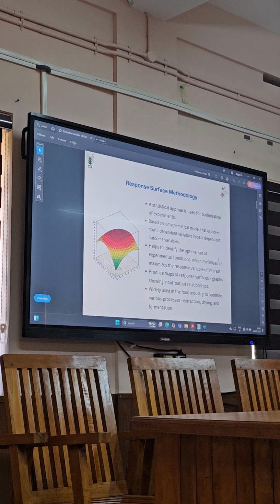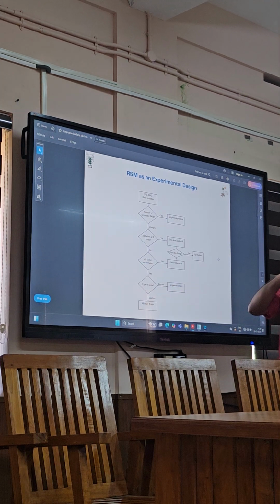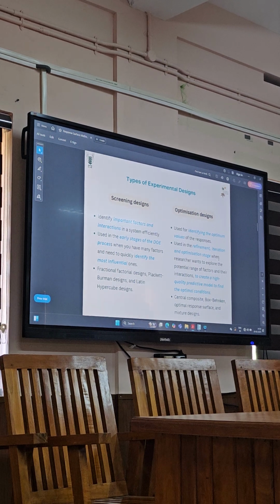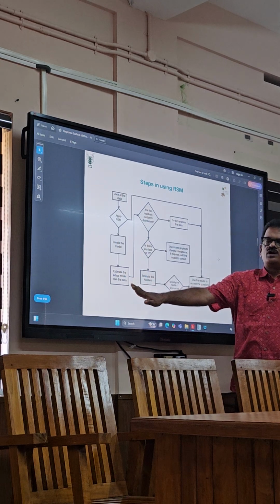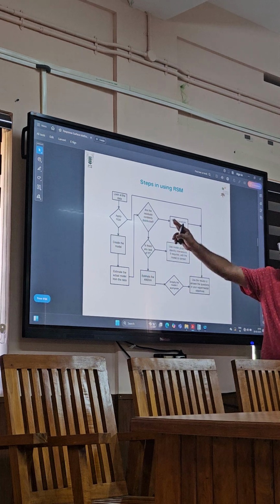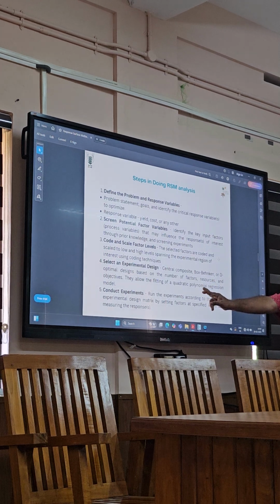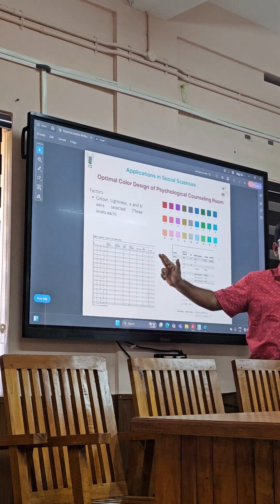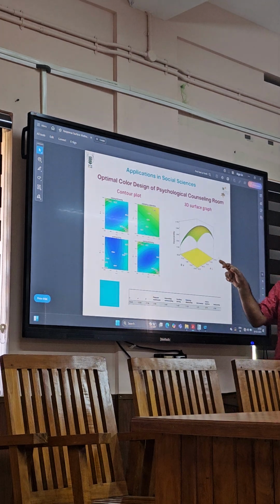Response Surface Methodology